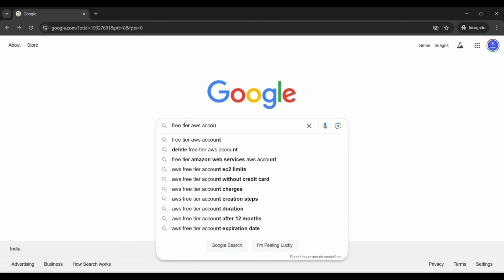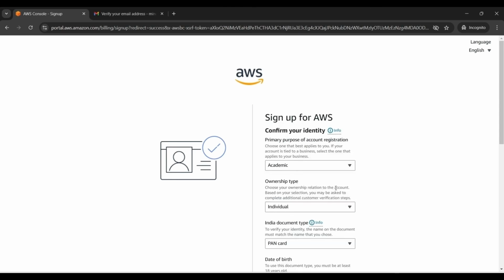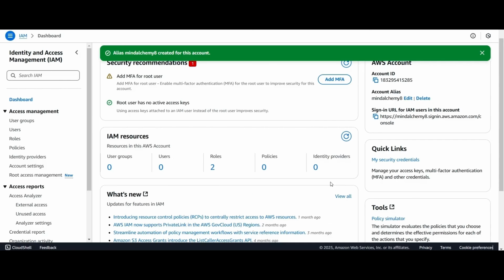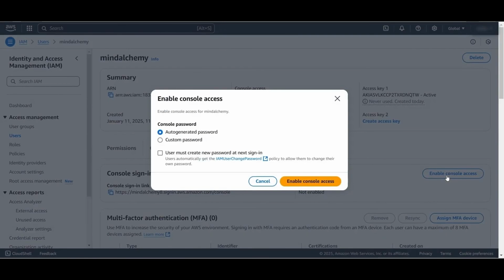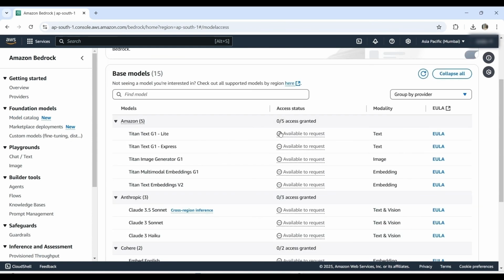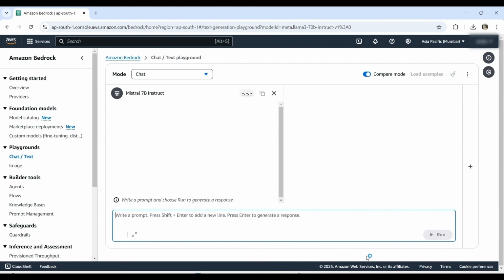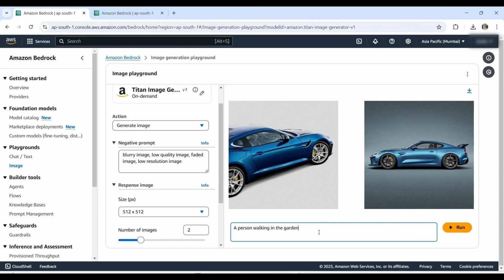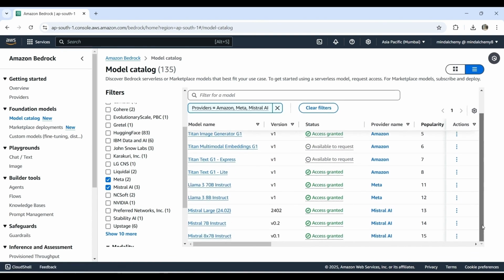Amazon Bedrock Tutorial | Generative AI on AWS Bedrock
Learn how to use Amazon Bedrock for generative AI (text and images) on AWS. This tutorial will guide you through the setup process, showing you how to generate text and images via code. You'll learn how to generate text with the Anthropic Claude model, and images with the Stable Diffusion model. All you need is an AWS account and the AWS CLI installed and configured.

📚 Chapters
00:00 Introduction to Amazon Bedrock
01:12 Setting Up Amazon Bedrock
02:54 Text Playground
03:41 Image Playground
04:47 Generating Text with Code
07:43 Generating Images with Code
09:40 Amazon Bedrock Pricing
12:13 Amazon Bedrock vs OpenAI

Amazon Bedrock is a fully managed service that offers a choice of high-performing foundation models (FMs) from leading AI companies like AI21 Labs, Anthropic, Cohere, Meta, Stability AI, and Amazon via a single API, along with a broad set of capabilities you need to build generative AI applications with security, privacy, and responsible AI. Using Amazon Bedrock, you can easily experiment with and evaluate top FMs for your use case, privately customize them with your data using techniques such as fine-tuning and Retrieval Augmented Generation (RAG), and build agents that execute tasks using your enterprise systems and data sources.